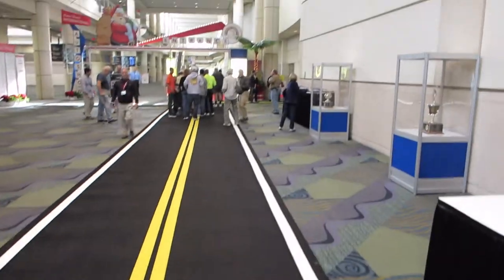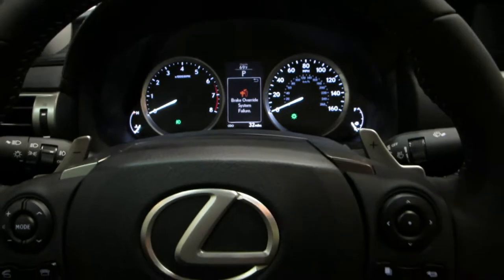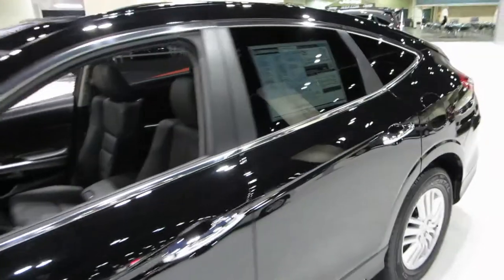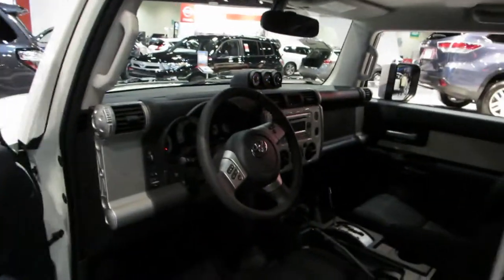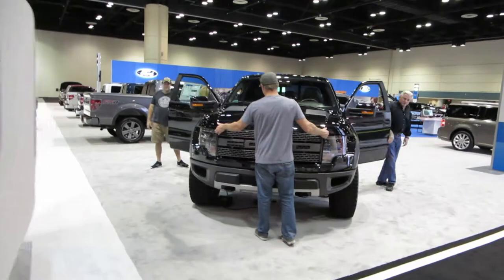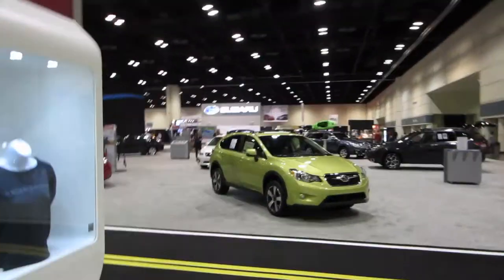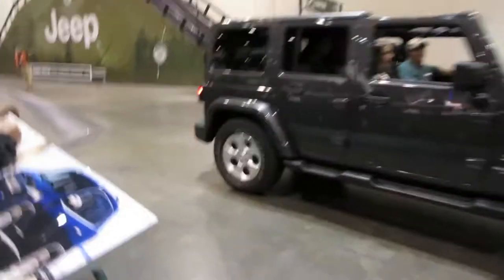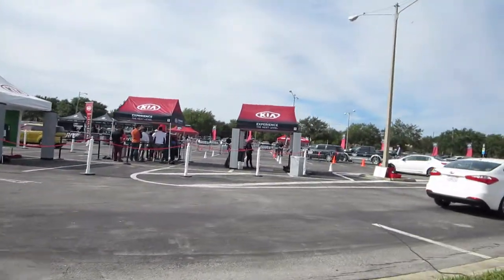Central Florida International Auto Show 2013! - 11.29.13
So every year the Central Florida International Auto Show comes to Orlando and every year I go. It's a show where a number of auto manufactures can come and show off their new and current model vehicles. In the show you are able to sit in the cars and ask questions to the manufactures without being pressured to buy their car like a dealership would do. They also have a course where some manufactures allow you to actually drive a selection of their vehicles around to get a feel for how they drive as well. That by far is my favorite part! Here I just show you around and let you get a feel for how much fun it is and some of the model cars that I like the most. They travel all over the United Sates so keep a look out because they may be coming to a city near you! I highly suggest you go if you can, especially if you are in the market for a new car!